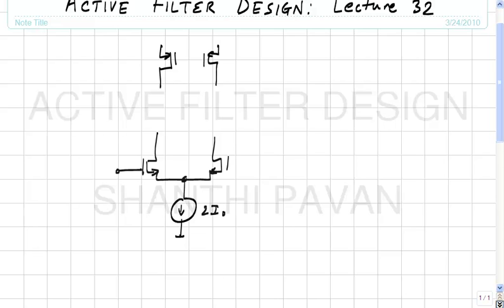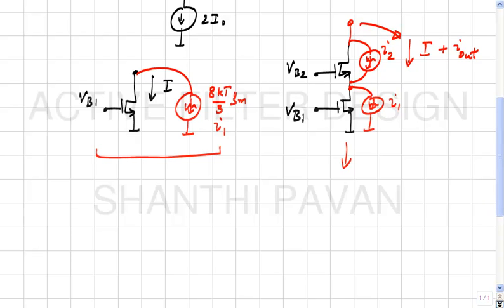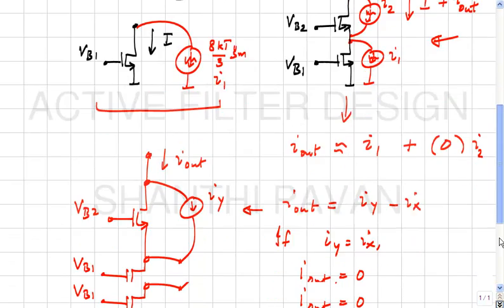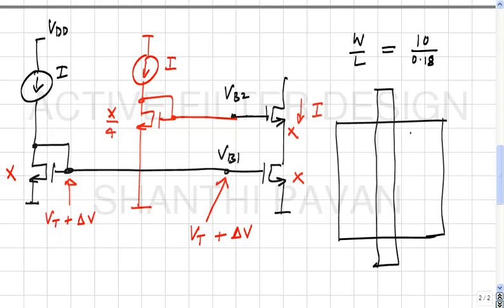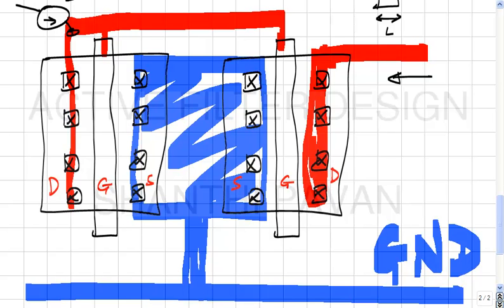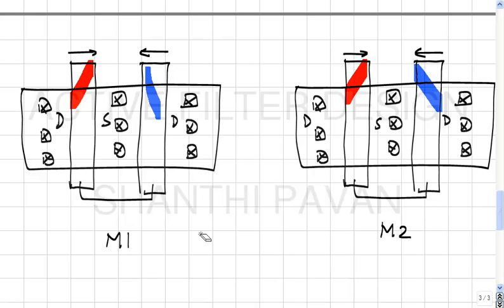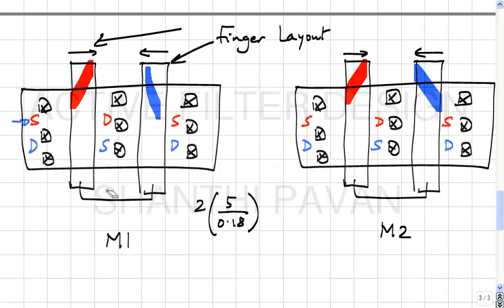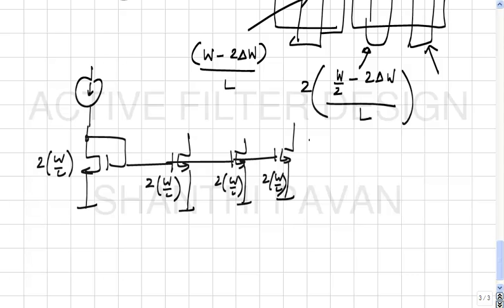AFD32 - Noise in Cascodes, Layout Considerations and Multi-finger Transistors.